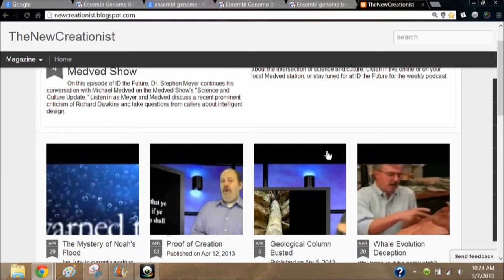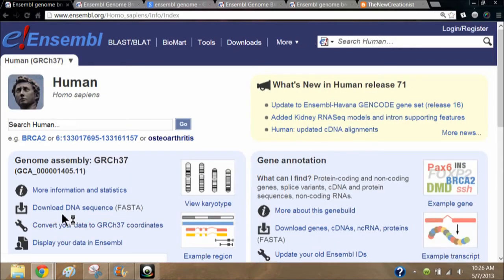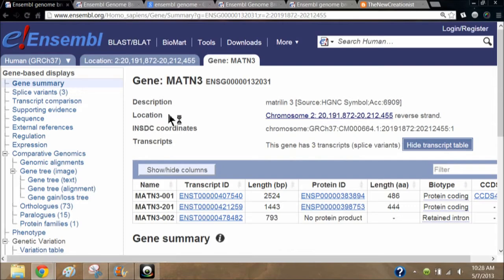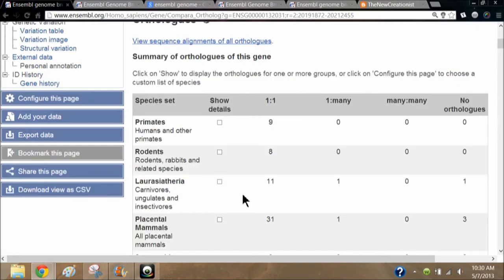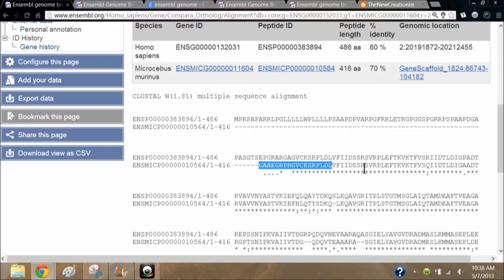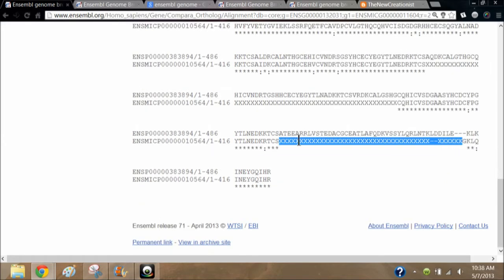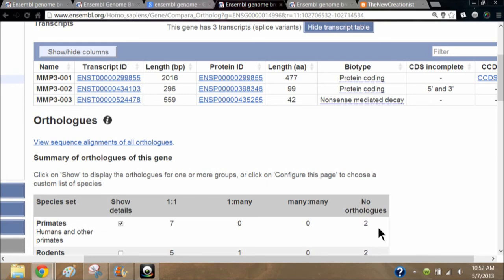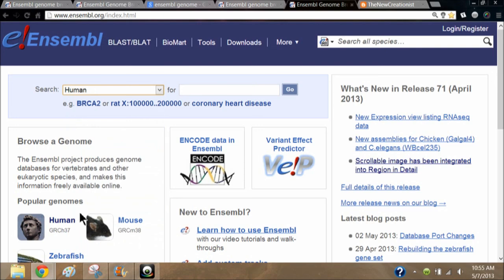Genetic Comparisons in Ensembl (Full version)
How to run genetic comparisons in the Ensembl genome browser.